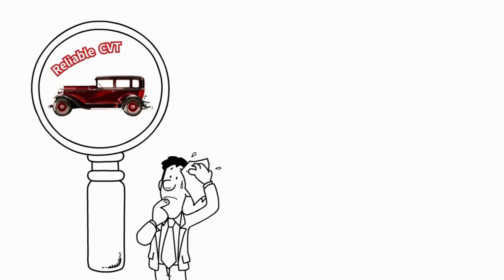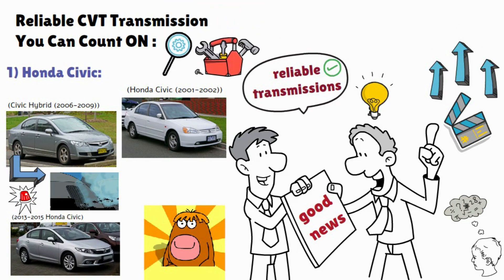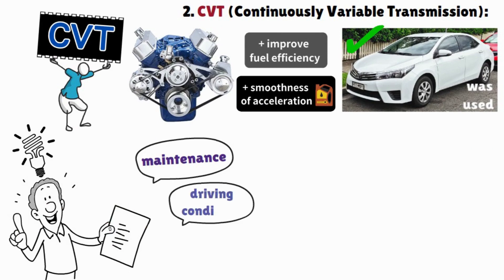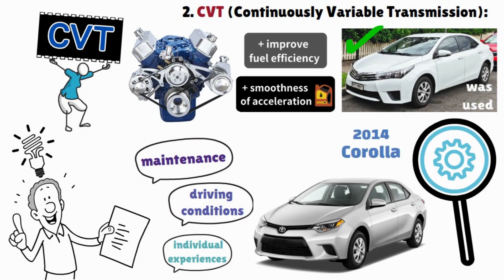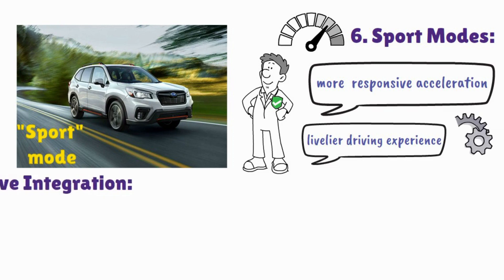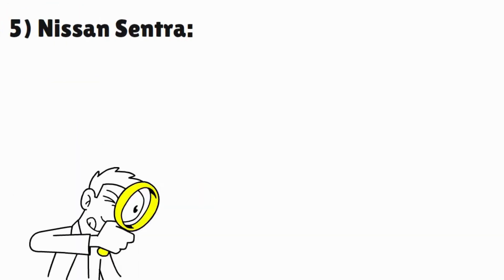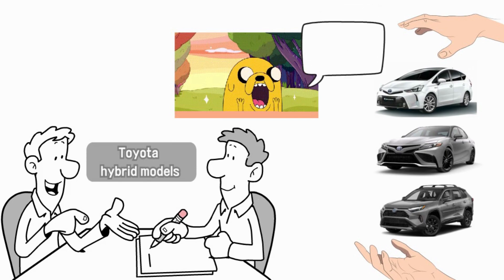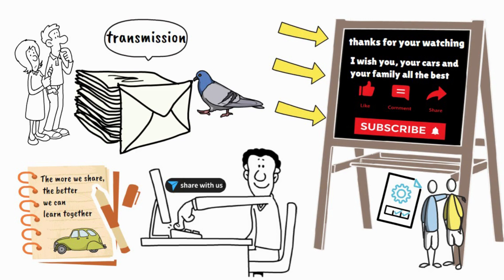6 Reliable CVT Transmission with 100,000 but still good at every dollar